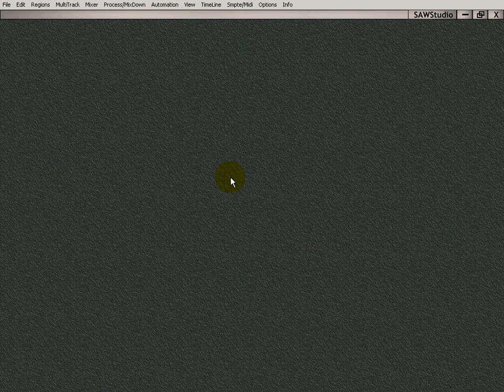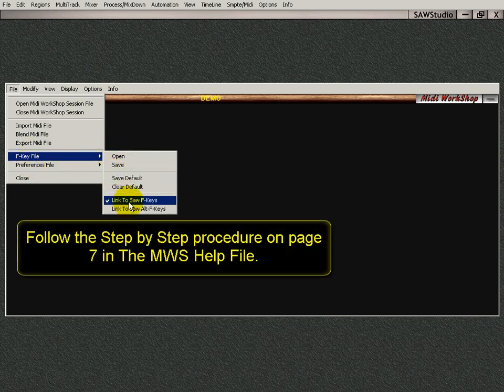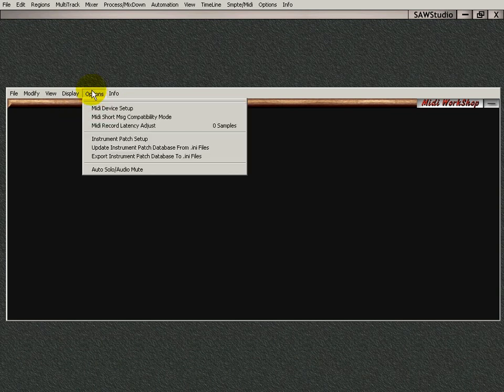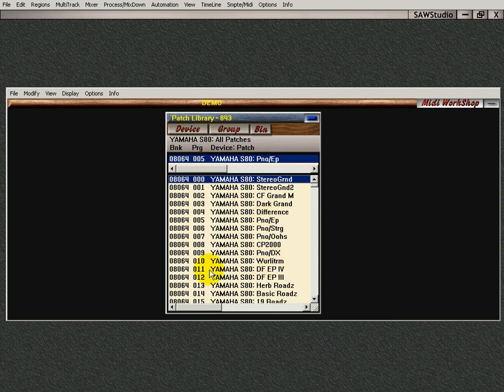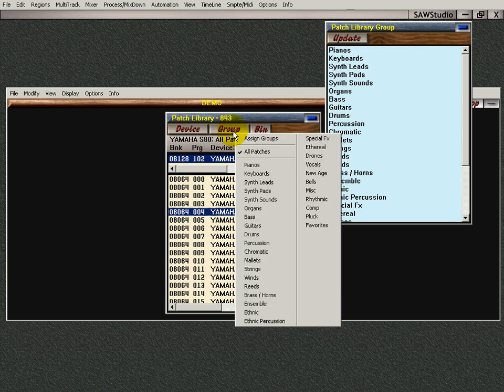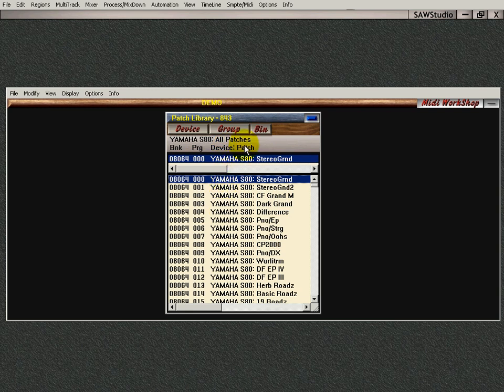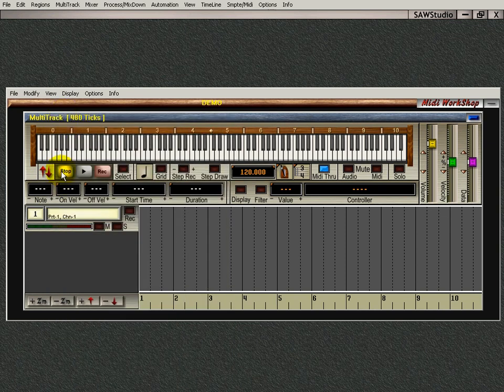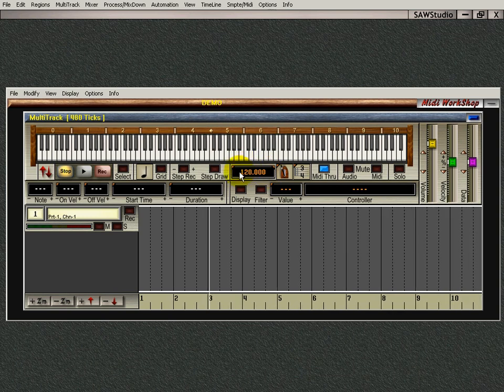Midi WorkShop Part 1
Learn Midi WorkShop Part 1.